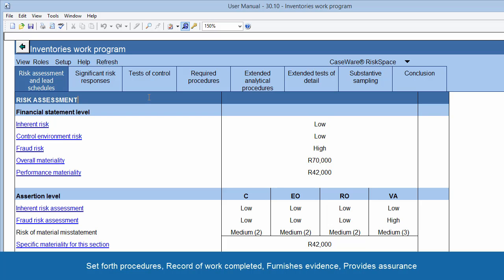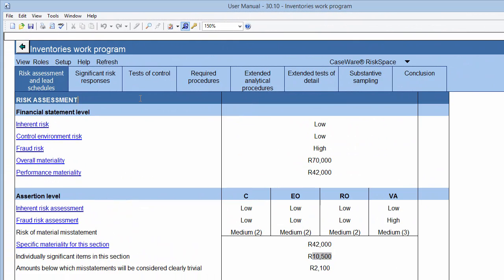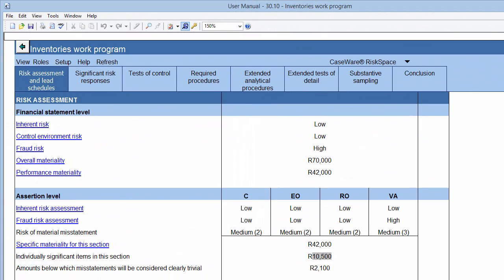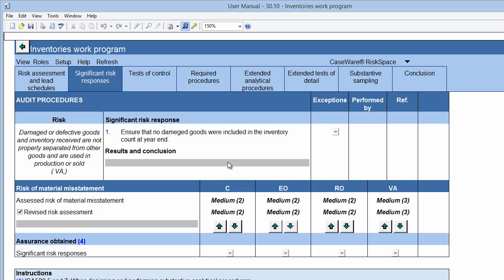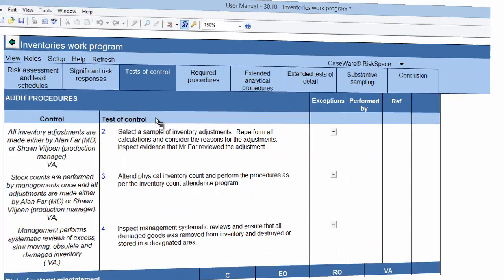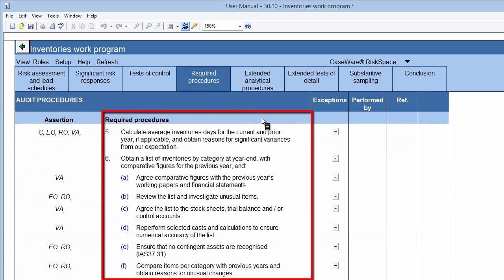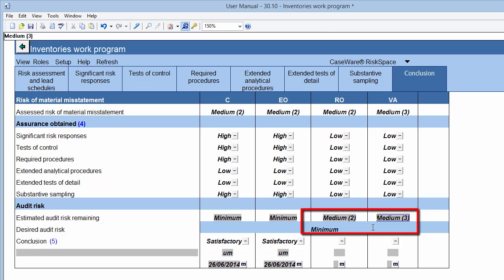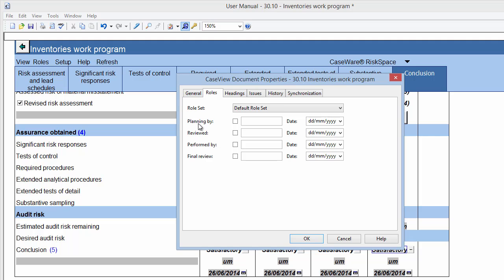90.10 Blank Work Program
The objective of this work program is to set forth the procedures necessary to complete an efficient and effective audit.  It consists of a detailed plan of the work that must be performed, encourages a thorough understanding of the section being audited and includes the steps required to achieve the audit objectives.

The work program also furnishes evidence that the work was adequately planned and provides a record that can be reviewed and approved by management before performing the work, thereby contributing to assignment supervision and aiding the reviewer in reviewing the audit.

Lastly the work program provides assurance that all appropriate risk areas have received adequate consideration and that important aspects of the audit have not been omitted while brining order and coherence to the audit and provides a record of work completed.